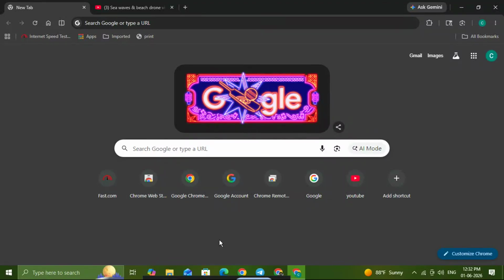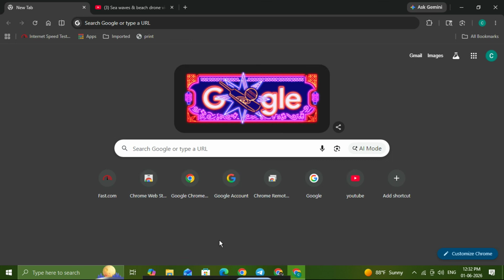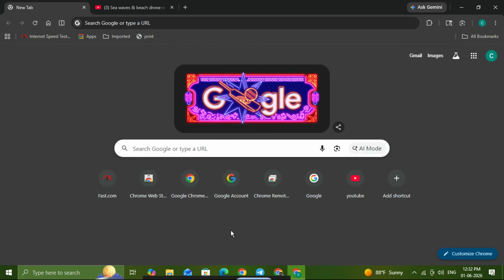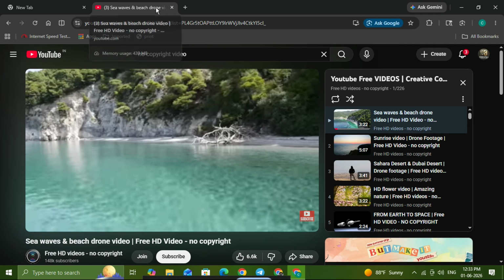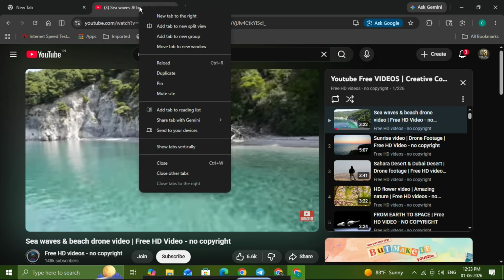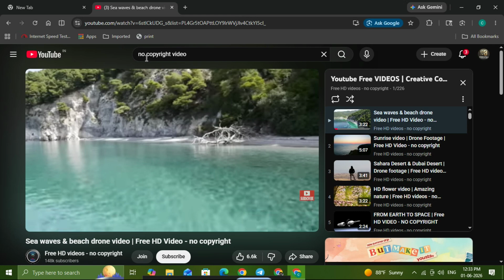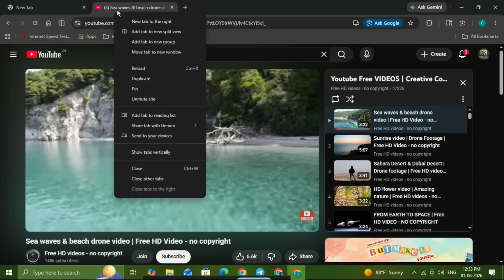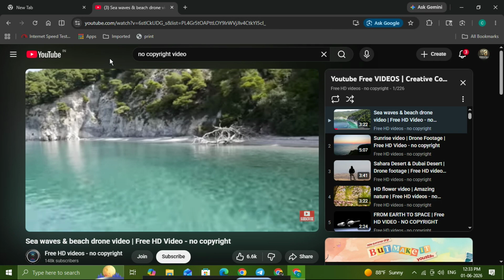How To Enable Tab Audio Muting In Chrome [Quick Guide]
Learn how to mute a noisy tab in Google Chrome with a simple right-click method.
This quick tutorial shows how to mute and unmute site audio without closing tabs or stopping your workflow.

🕚Timestamps:
0:00 Intro
0:13 Find The Playing Audio Tab
0:31 Right-Click The Tab
0:47 Select Mute Site
1:06 Unmute The Site Later
1:23 Final Tips And Outro

✍️What You'll Learn In This Video:
• How To Find The Tab Playing Audio In Chrome
• How To Right-Click A Chrome Tab To Access Audio Options
• How To Mute A Site In Chrome Without Closing It
• How To Unmute A Chrome Tab Later
• How To Quickly Control Tab Audio While Browsing

💡Pro Tips:
• Look For The Speaker Icon To Spot The Tab Making Noise
• Right-Click The Tab Title, Not The Page Content
• Use Mute Site For Websites That Autoplay Audio
• Unmute The Site Anytime From The Same Menu
• This Is Great For Keeping Multiple Tabs Quiet While Working